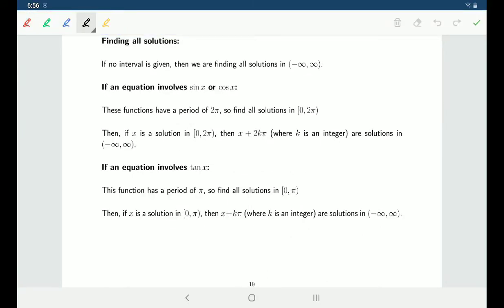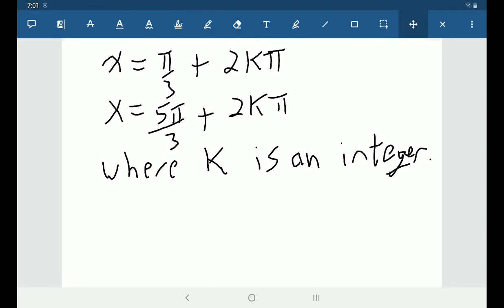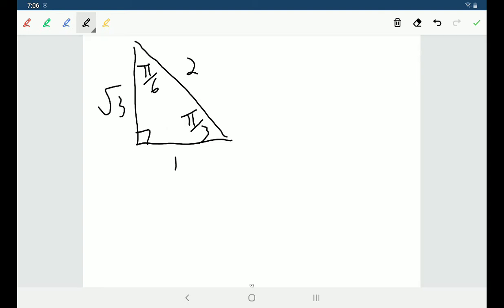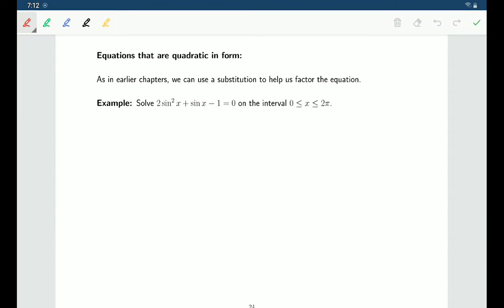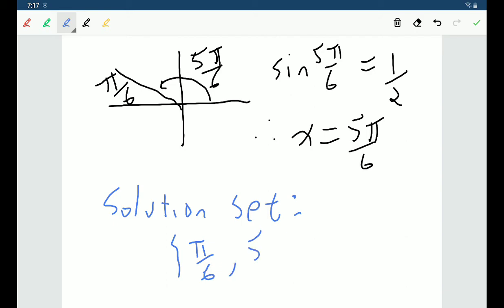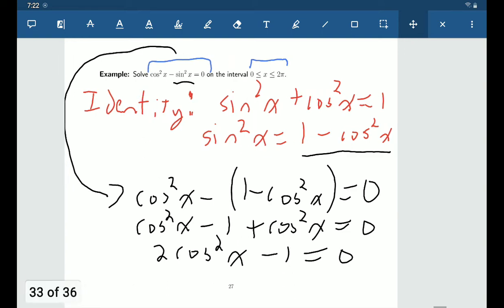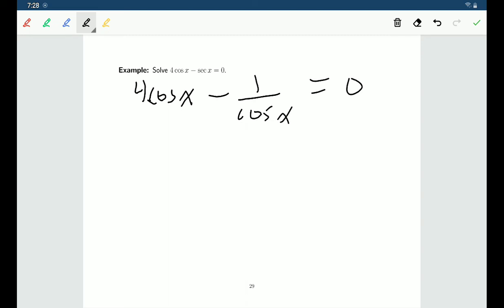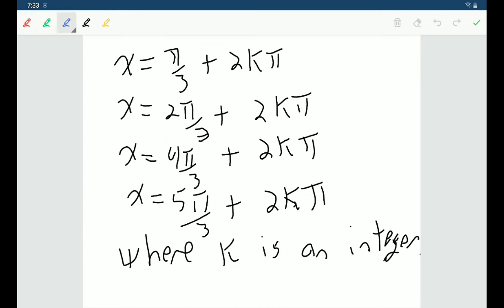Math 107: Section 8.3 (Part Three)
In the final part of this lecture, we find the general solutions for a trigonometric equation over all real numbers.  Then, we examine trig equations that are quadratic in form, or where we need to use a trig identity to help us solve the equation.